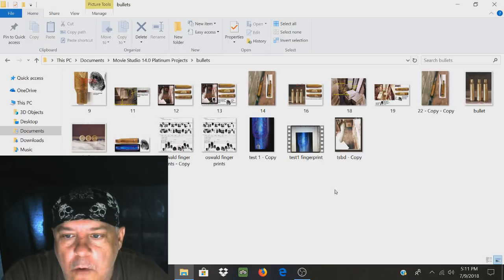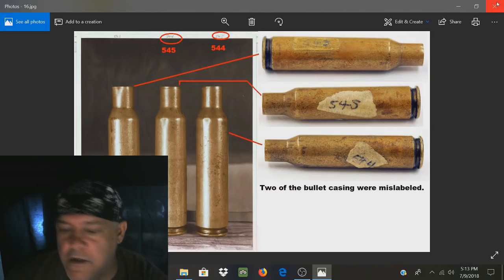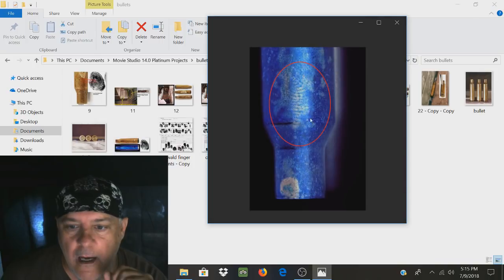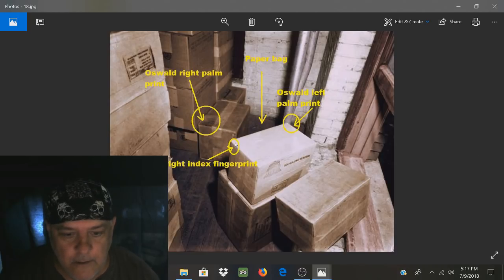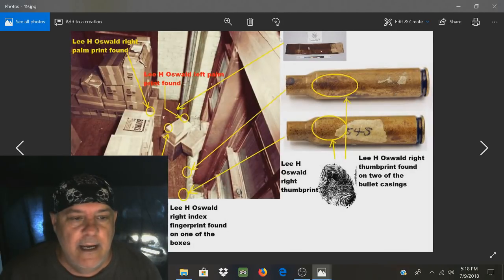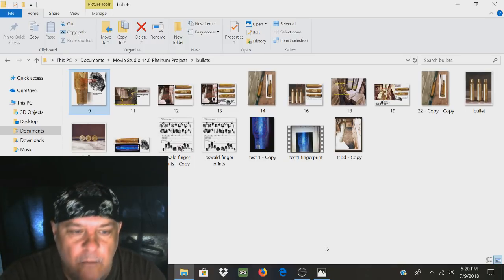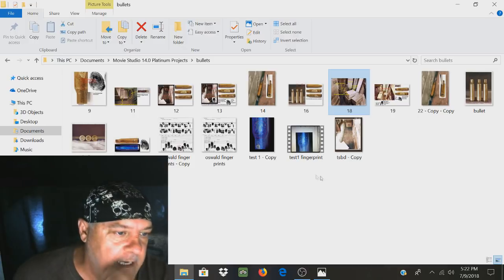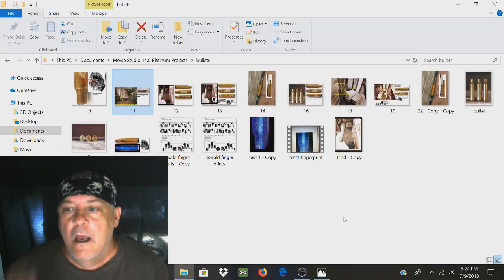Bullet casings/Sniper nest (JFK)